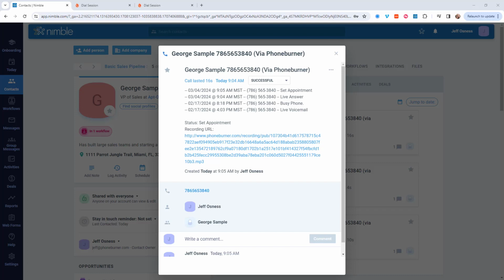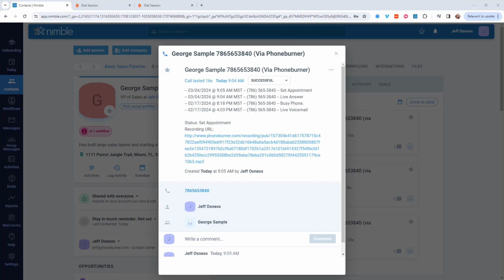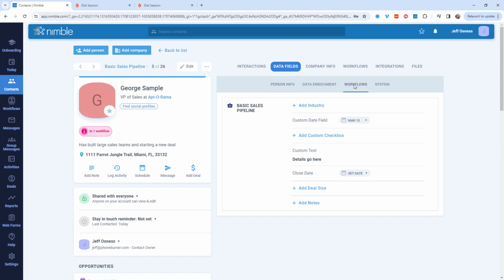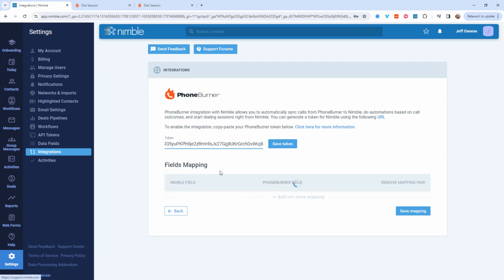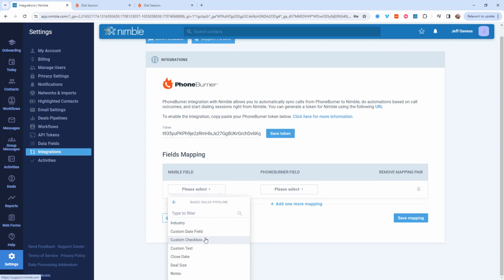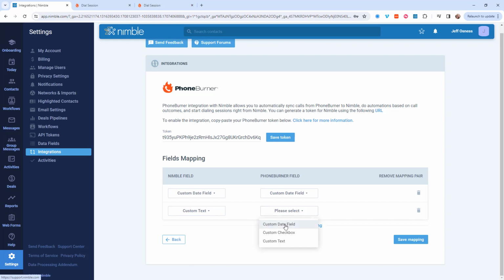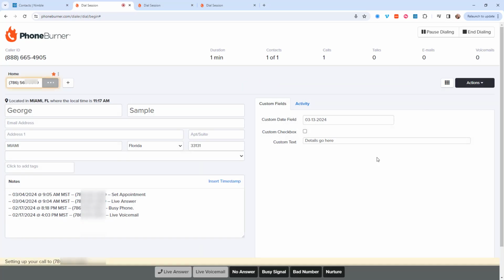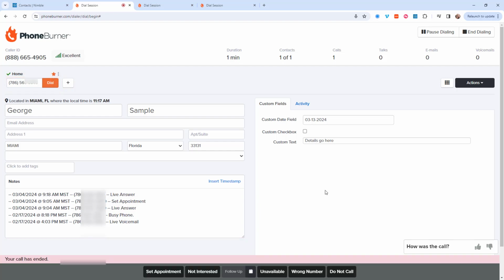Basic Field Mapping in Nimble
✅ Video Summary
This training video continues the tutorial on integrating PhoneBurner® with Nimble CRM, focusing specifically on how to map custom fields from Nimble to the PhoneBurner power dialer. By syncing additional data like custom text and date fields, users can have key information at their fingertips while making calls—enhancing personalization, efficiency, and overall call effectiveness.

Key Steps for Mapping Custom Fields from Nimble to PhoneBurner:
Understand What’s Automatically Pulled:

However, to use custom fields (e.g., special dates, notes, text values), you must manually map them.

Identify Custom Fields in Nimble:

Go to Workflows and locate your pipeline (e.g., Basic Sales Pipeline).

Find or create your custom fields (e.g., custom date, custom text).

These fields may be used to represent anything from appointment dates to personalized notes.

Map Nimble Fields to PhoneBurner:

Go to Settings in Nimble.

Open the PhoneBurner settings (integration section).

In the Field Mapping area:

Choose a Nimble field from your workflow.

Map it to a corresponding custom field in PhoneBurner (you must have already created this on the PhoneBurner side).

Repeat the process for each field you want to map.

✅ Note: Date fields and text fields can be successfully mapped. Not all field types are currently supported.

Save and Test the Mapping:

Click Save Mapping once your selections are complete.

Return to your Contacts, select a contact like George Sample, and initiate a dial session.

Confirm Field Visibility During Calls:

Once the dial session begins, check the PhoneBurner interface.

You’ll now see your mapped Nimble fields displayed in the dial session window, making it easy to reference key data while speaking to prospects.

Benefits of Custom Field Mapping:
Boosts personalization during calls.

Reduces time switching between platforms.

Enhances team alignment on what data is crucial for conversations.

Drives consistency in outreach by standardizing access to custom CRM data.